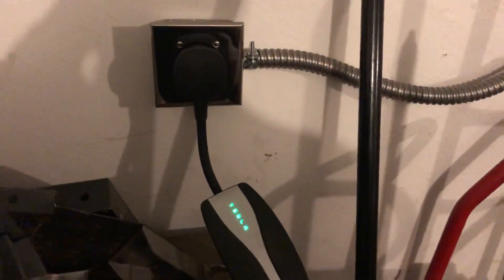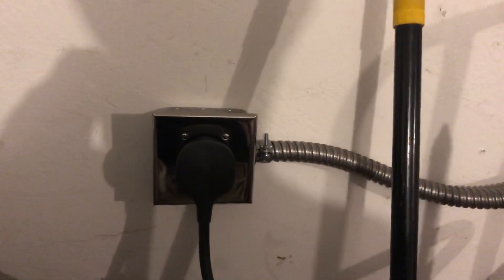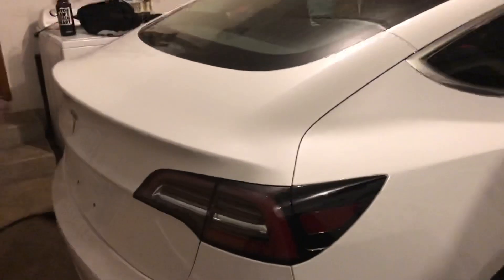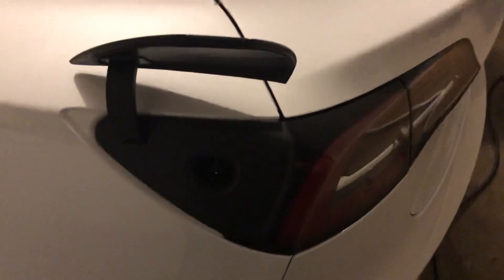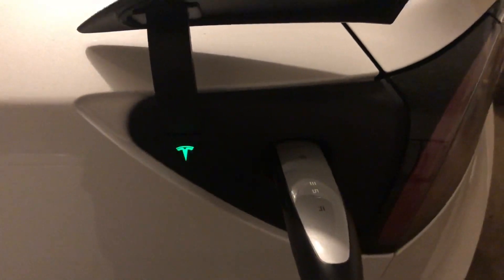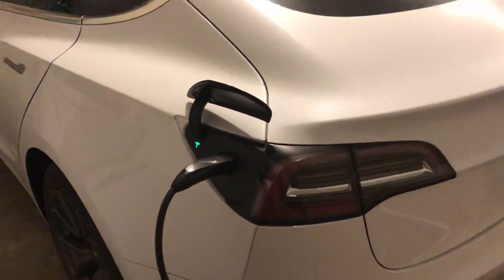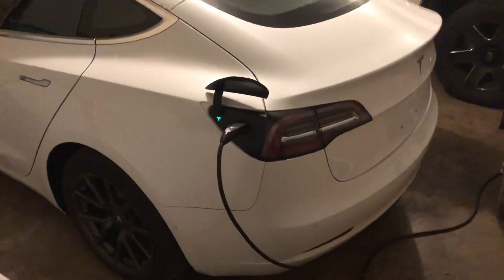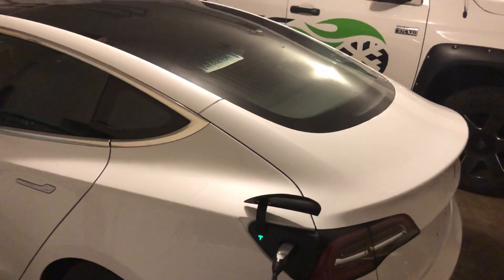Home Charging for Tesla Model 3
I got home charging set up for my Tesla Model 3 by wiring a NEMA 14-50 outlet. The outlet is powered by a 50 amp breaker, and has been providing roughly 30 miles of range per hour of charging. By comparison, a standard 110 volt outlet provides approximately 4 miles per hour of charging.